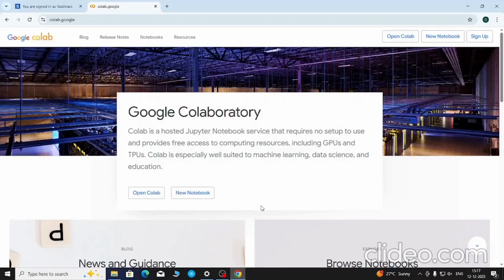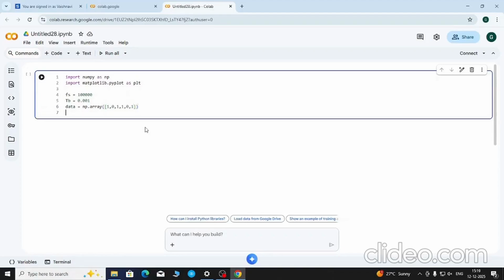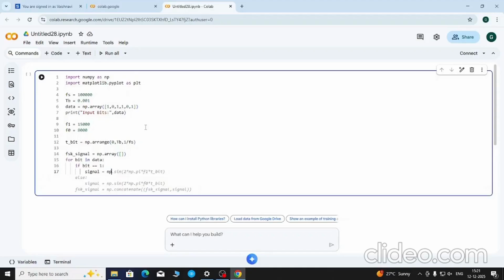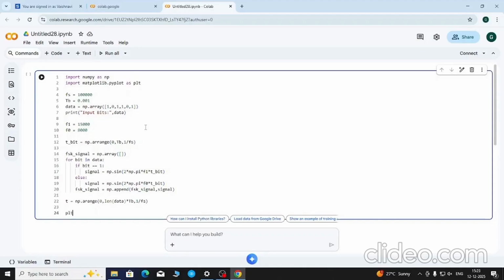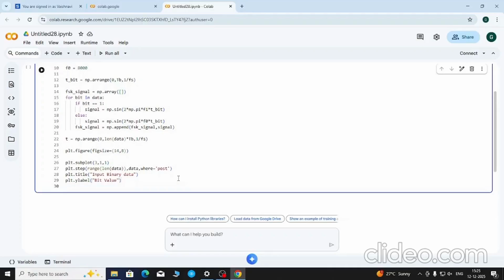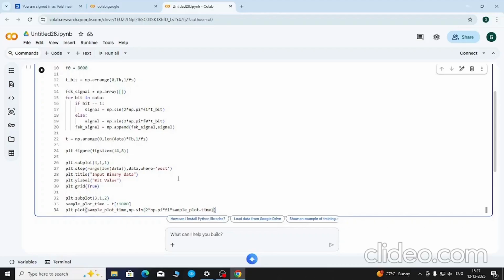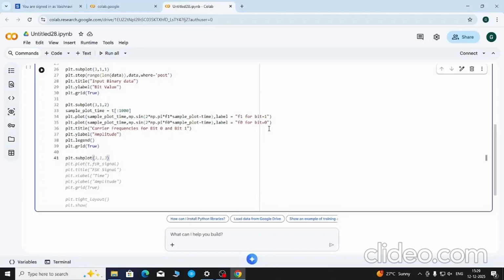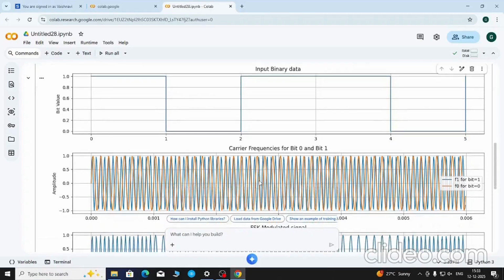DCN Practical No 2 Frequency shift keying FSK using any Simulator